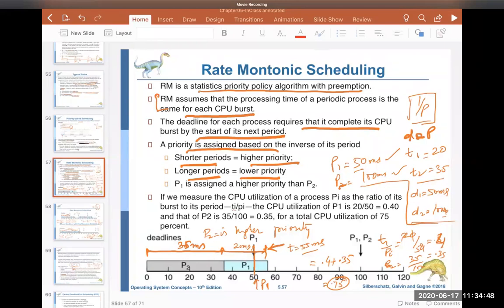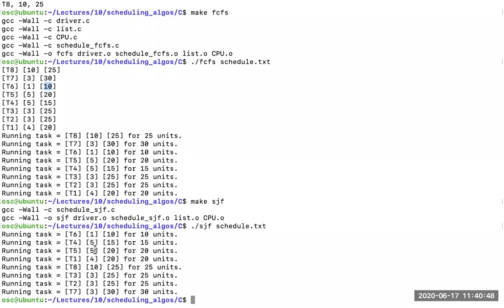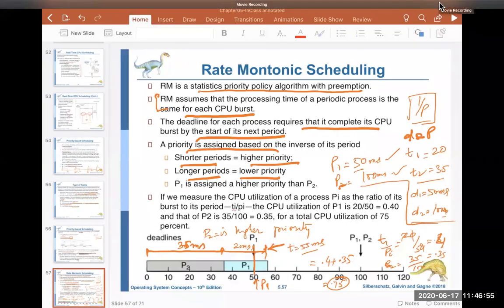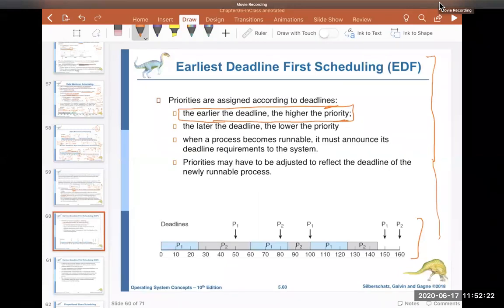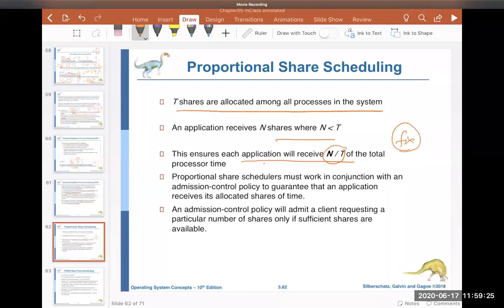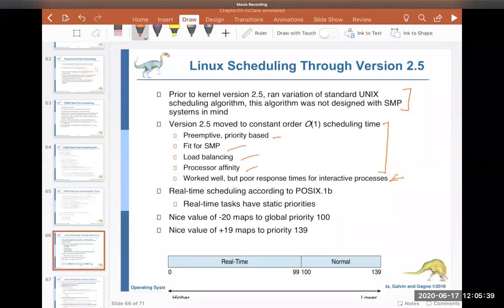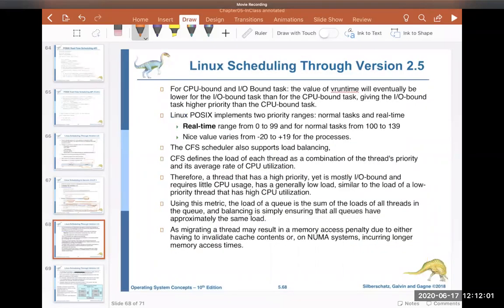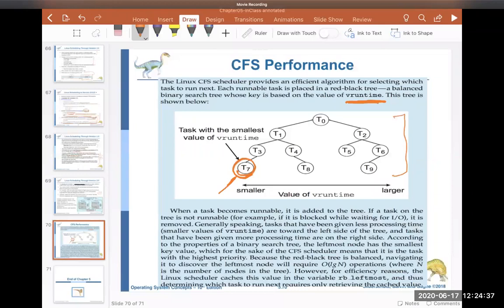Lecture 10 Chapter 5